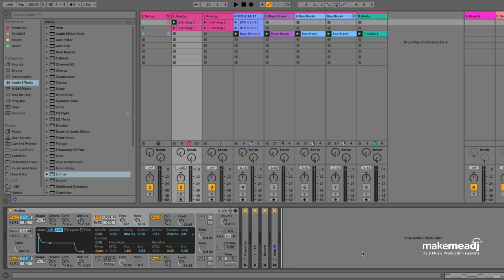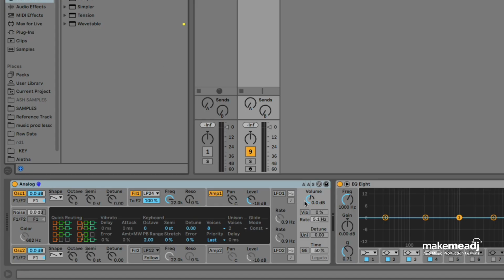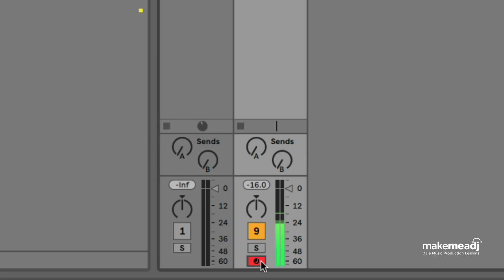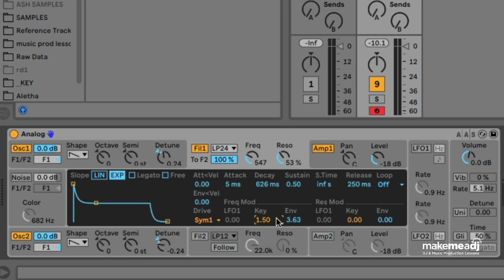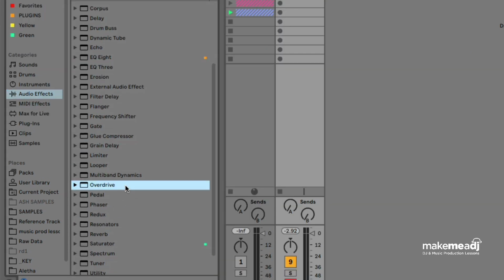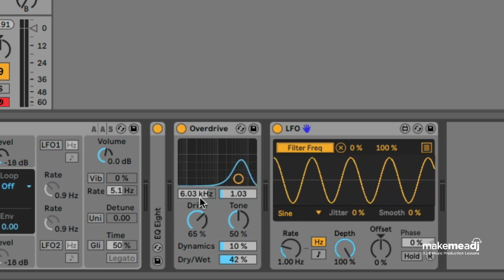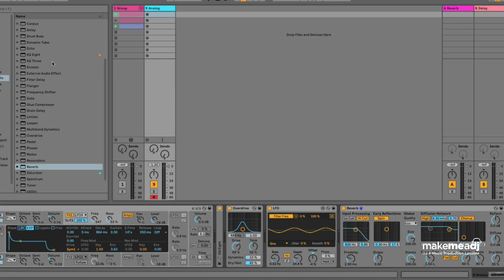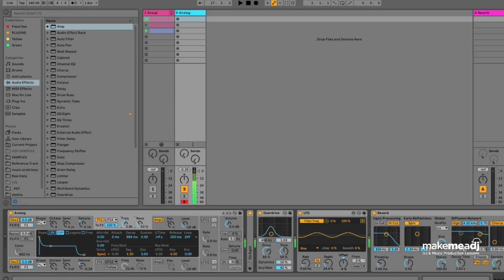Creating a Drum & Bass Reese Bass In Ableton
Today's tutorial shows you how to make a Reese bassline in Ableton.